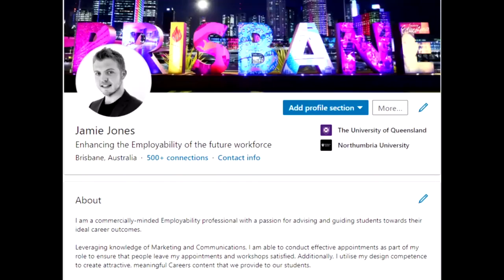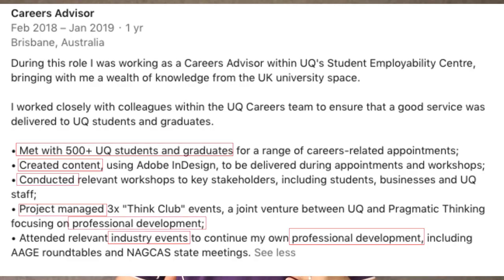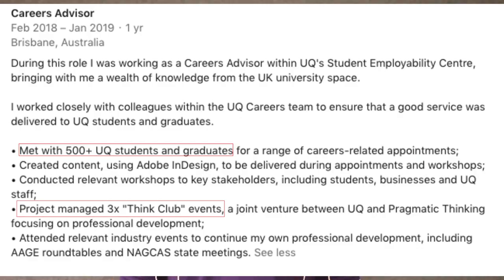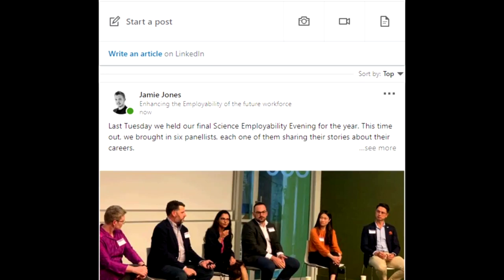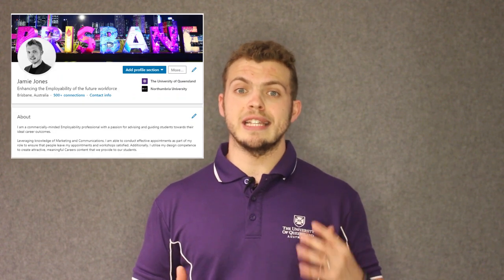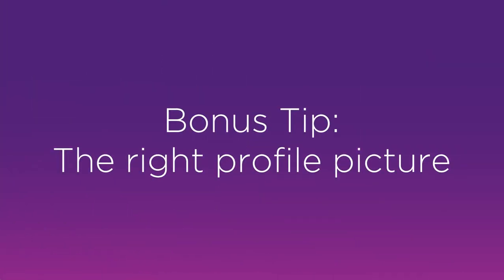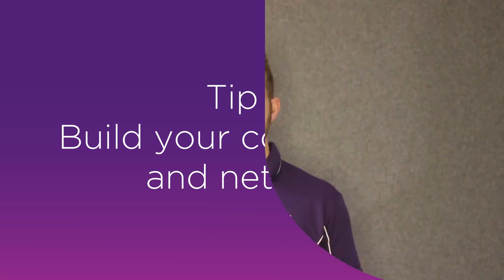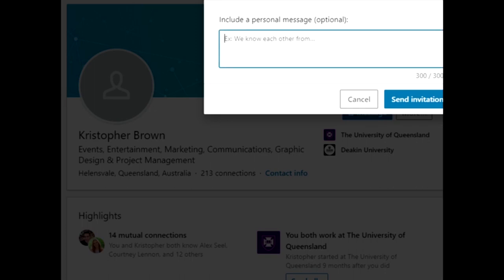Top 5 Tips to make your LinkedIn profile work for you!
Career Development Adviser Jamie Jones shares his top 5 tips for making your LinkedIn profile stand out from the crowd. More and more employers are utilising word of mouth and networking as a method for recruitment and having a strong LinkedIn profile and presence is vital in ensuring your future employability.